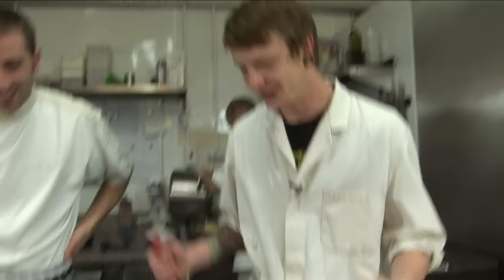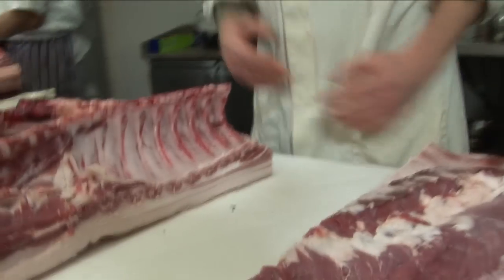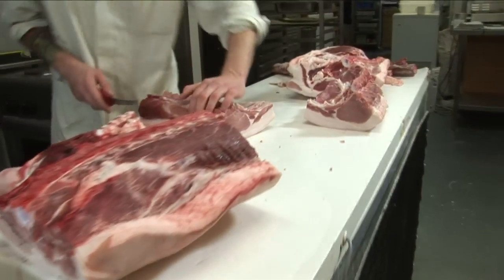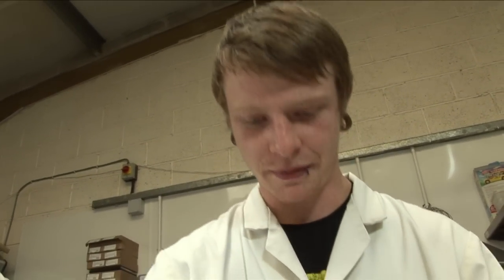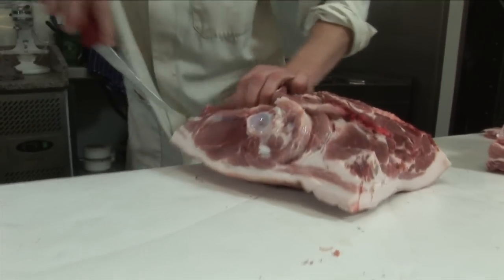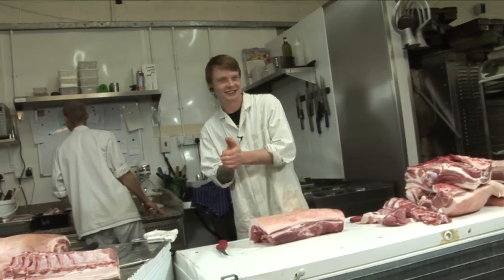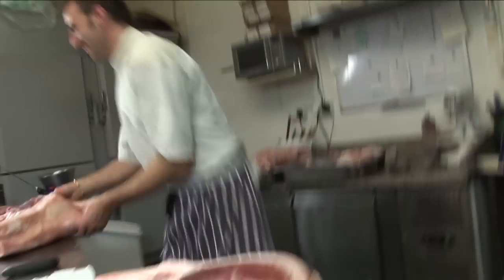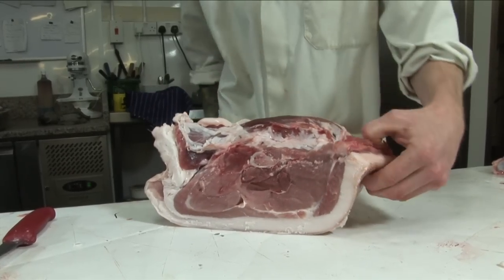How to Butcher a Pig with The French Baker TV Chef Julien from Savers and Phillip Pollard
How to Butcher a Pig with TV Chef Julien Pcamil from Savers and Phillip Pollard from Dartmouth Bucthers Dartmouth UK
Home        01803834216